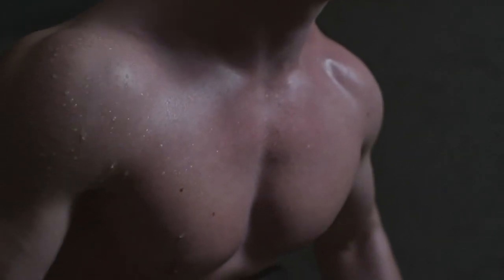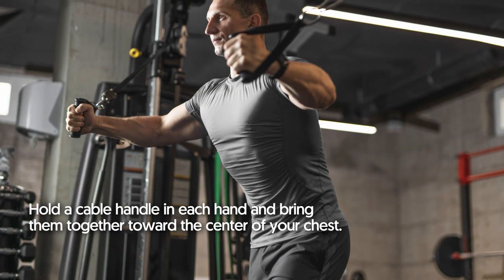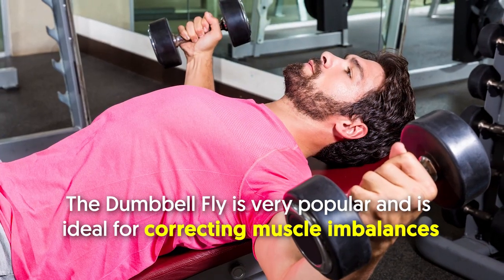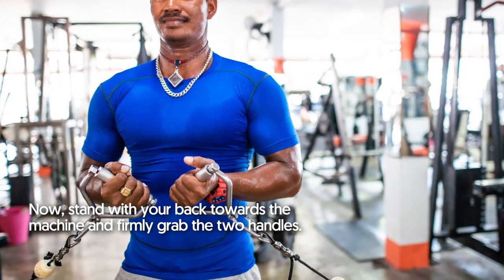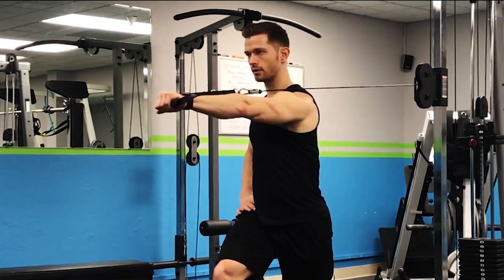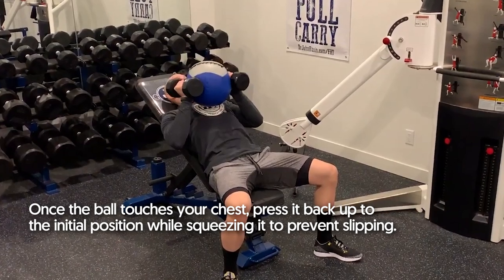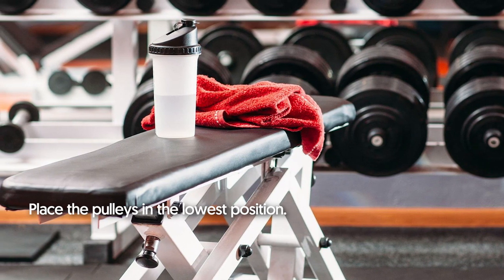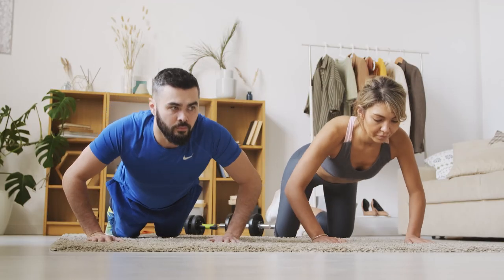Get a CHISELED Inner Chest by Just Doing This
Getting a chiseled inner chest is exactly what makes an upper body look defined and ripped. In this video, we'll be discussing exactly what exercises are needed to get a defined lined right down the middle of your chest, giving you a chiseled muscular physique.

In a nutshell:

If you`re stuck on this problem, then it`s because your inner chest isn`t getting enough attention, and by attention, we mean exercise.
And to do that, you just need to do THIS---include certain exercises to your routine that will target those inner pec fibers of yours.
Not so familiar with it?
10 Best Inner Chest Exercises
The cable crossover is a great chest exercise because it keeps tension on the inner chest muscles as you move through a full range of motions.
Stand in front of the cable crossover machine then lean forward by bending your torso slightly.
Hold a cable handle in each hand and bring them together toward the center of your chest.
Open your arms in an arc until you start feeling a stretch in your chest.
As you return, squeeze your muscles for extra emphasis on the inner chest.
The diamond push-up aims to effectively target the inner pec and triceps.
Now, take a deep breath and bend your elbows, lowering your body towards the floor.
When your chest touches your hands, press your palms and push your body upwards.
Simultaneously, draw your arms closer without actually moving them as doing so will target and contract the inner chest.
The Dumbbell Fly is very popular and is ideal for correcting muscle imbalances.
But one of the unsung benefits of this chest opener exercise is to sculpt the inner chest muscles.
To start, hold a dumbbell in each hand and lie flat on a bench.
Next, bring your hands together over the chest while keeping them parallel to the floor.
In an arching motion, slowly open your arms and lower the dumbbells while your arms are locked.
Keep your arms locked as you bring them back together, so the dumbbells meet above your chest.
Also, flex your chest muscles together before lowering the dumbbells.
The low cable fly is typically performed at the end of a chest workout to burn the inner pecs.
Exhale, contract your chest, and bring the handles up in front of your body until your elbows and middle chest are aligned.
Inhale as you slowly lower down the arms with your elbows pulled in.
The only difference is that the dumbbells must be in contact throughout the exercise, squeezing them together as hard as you can.
Start by lying down on the bench and holding a dumbbell in each hand.
Also, keep the dumbbells together just above your chest by bending your elbows.
Keep pushing until your arms are straight, and then start lowering the dumbbells in a controlled manner.
6. Single-Arm Chest Fly
The goal is to bring the resistance further across your body and past your midline for an intense inner pec contraction.
Start by grabbing a handle in your right hand.
Now, slowly extend your arm, all the while ensuring your elbow is slightly bent.
Pull the handle until it reaches the midline of your chest and maintains a straight torso.
This exercise immediately activates the inner portion of your pecs.
The hammer squeeze press gets you sore instantly and in a good way, specifically in your inner chest.